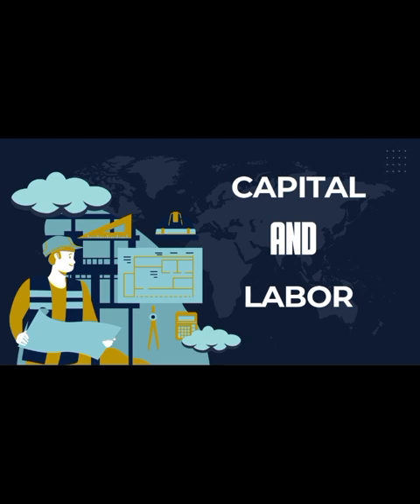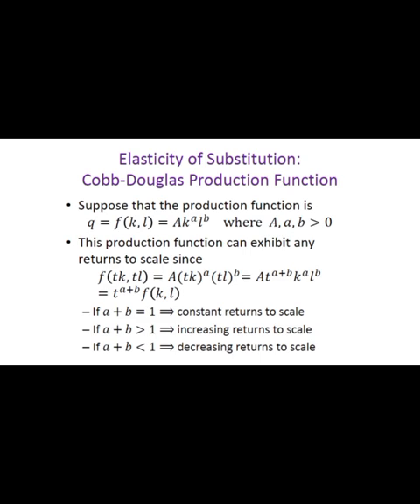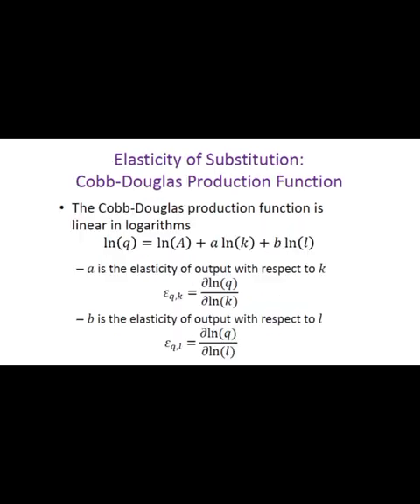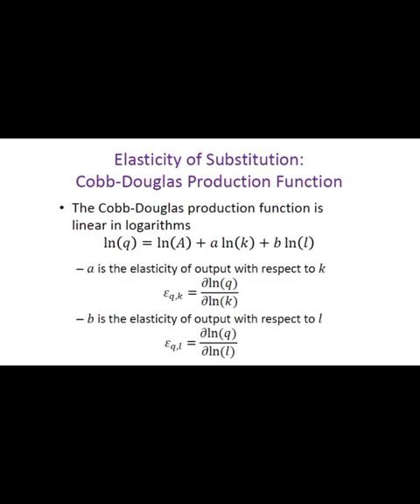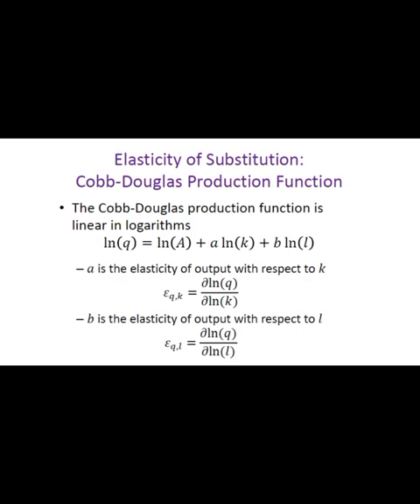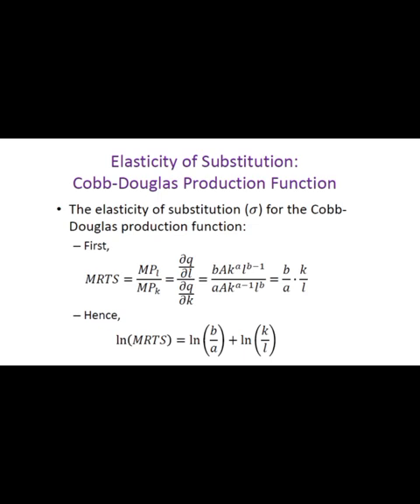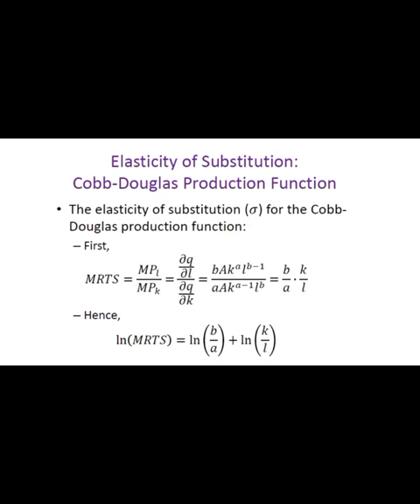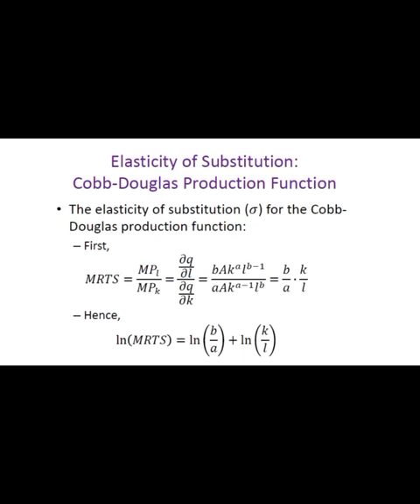10 mins with Advanced Microeconomics